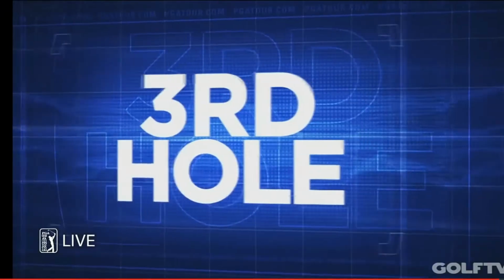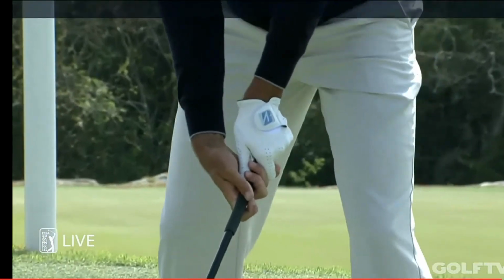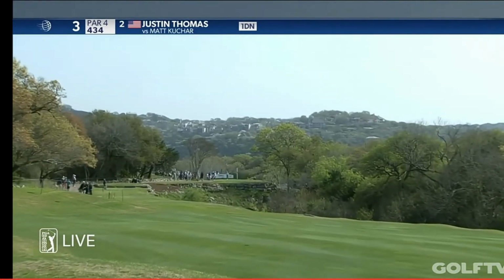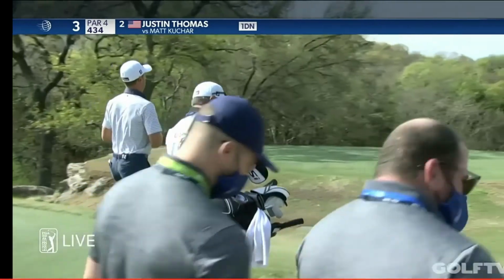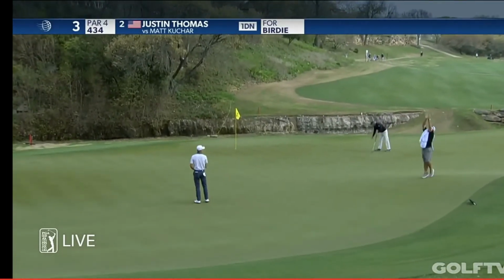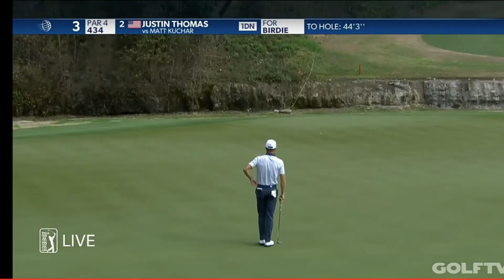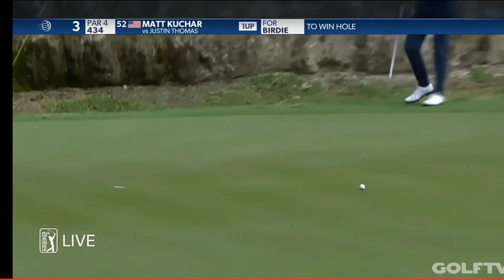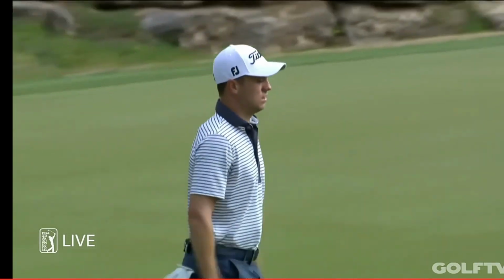JustinThomas | MattKutcher | MatchPlay | Hole3